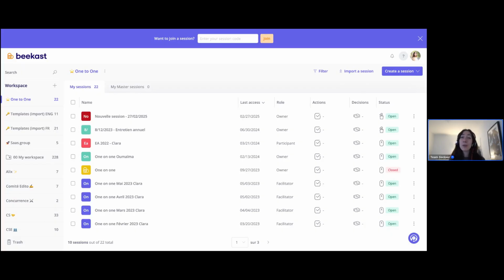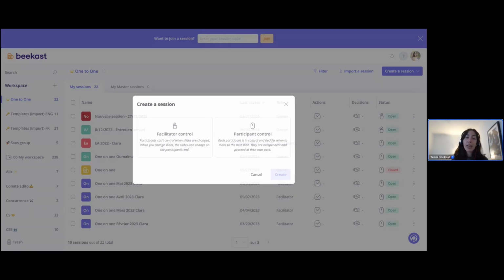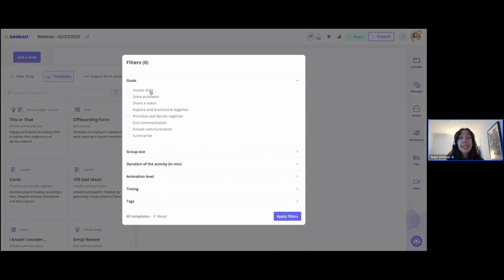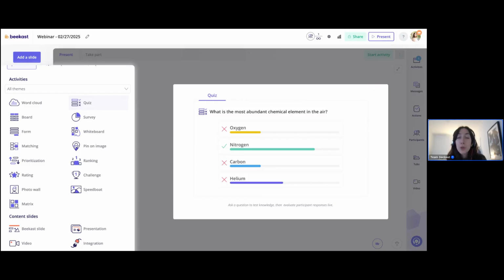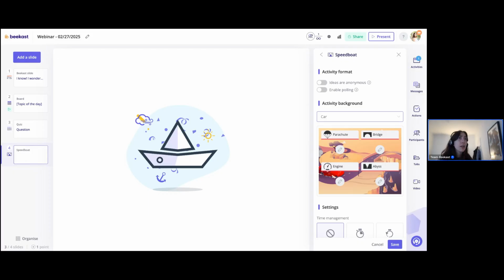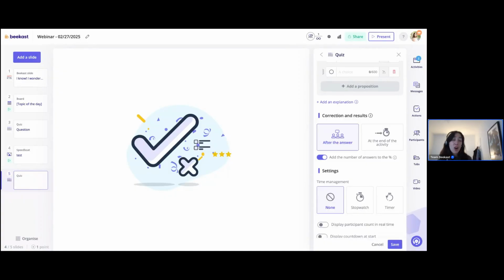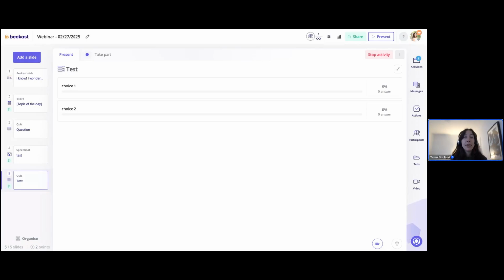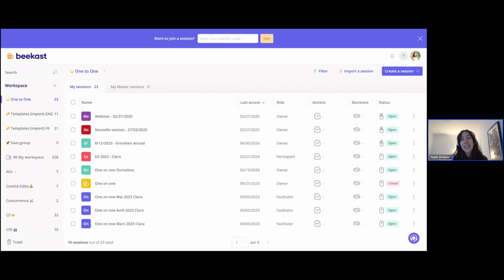From MCQ to Quiz: discover the new names of Beekast activities!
What's New in Beekast - February 2025

Discover Beekast's latest innovations for even more effective interactive meetings!

In this webinar , our experts present:
✨ Simplified, ultra-fast account creation
✨ A new intuitive interface with renamed activities
✨ Redesigned collaborative tools for greater engagement

Beekast is the solution for :
📊 Facilitating interactive meetings
🤝 Collaborative workshops
📈 Engaging training
🎓 Participative work sessions